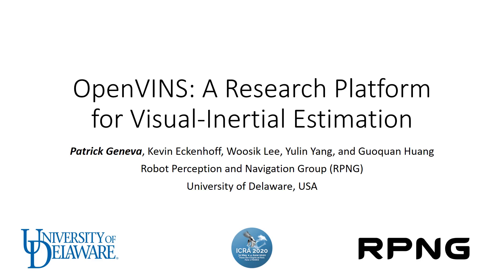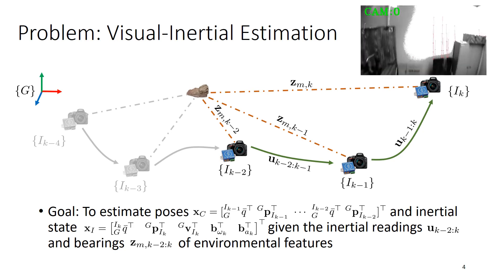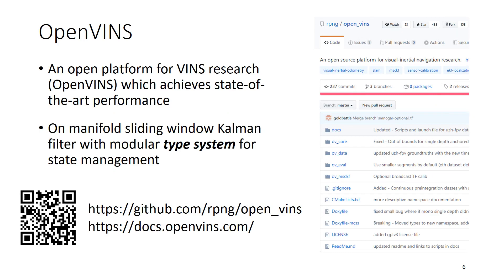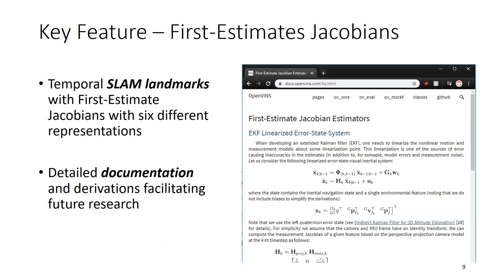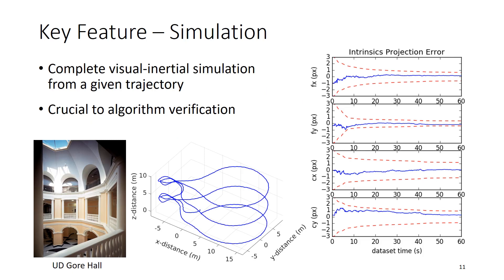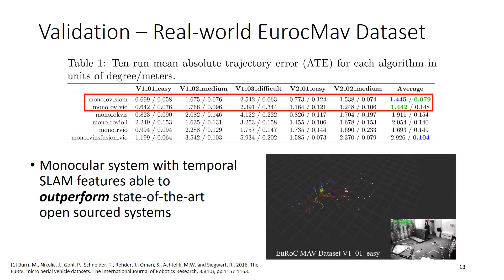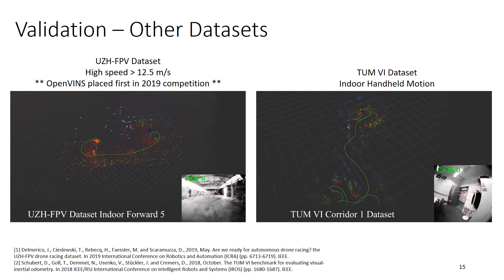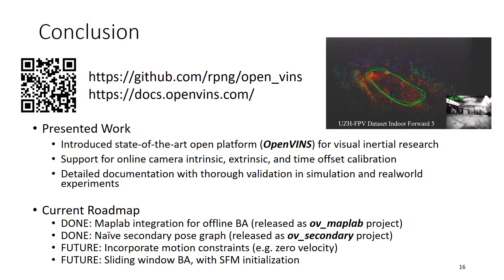OpenVINS Paper Presentation - ICRA 2020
In this paper, we present an open platform, termed OpenVINS, for visual-inertial estimation research for both the academic community and practitioners from industry. The open sourced codebase provides a foundation for researchers and engineers to quickly start developing new capabilities for their visual-inertial systems. This codebase has out of the box support for commonly desired visual-inertial estimation features, which include: (i) on-manifold sliding window Kalman filter, (ii) online camera intrinsic and extrinsic calibration, (iii) camera to inertial sensor time offset calibration, (iv) SLAM landmarks with different representations and consistent First-Estimates Jacobian (FEJ) treatments, (v) modular type system for state management, (vi) extendable visual-inertial system simulator, and (vii) extensive toolbox for algorithm evaluation. Moreover, we have also focused on detailed documentation and theoretical derivations to support rapid development and research, which are greatly lacked in the current open sourced algorithms. Finally, we perform comprehensive validation of the proposed OpenVINS against state-of-the-art open sourced algorithms, showing its competing estimation performance.

Title: OpenVINS: A Research Platform for Visual-Inertial Estimation
Authors: Patrick Geneva, Kevin Eckenhoff, Woosik Lee, Yulin Yang, and Guoquan Huang